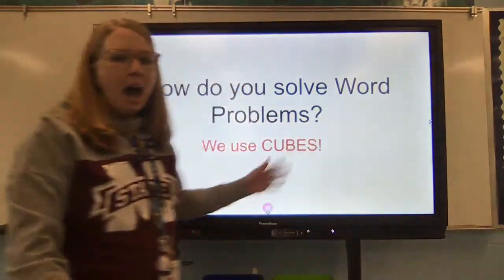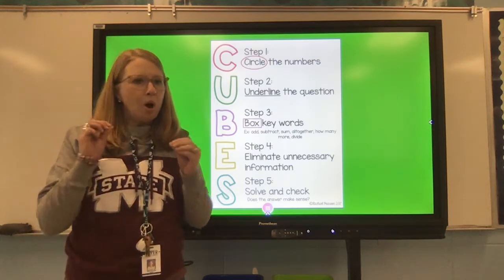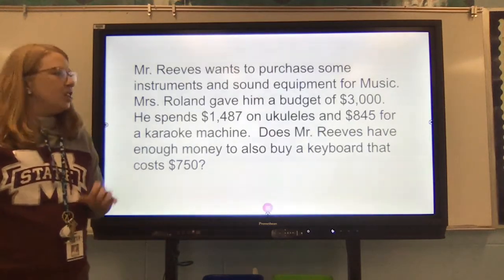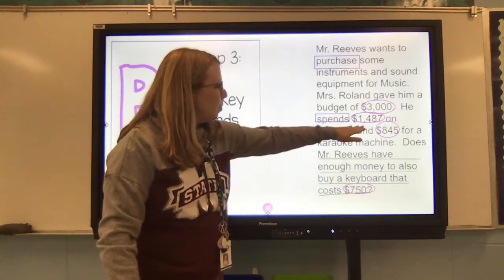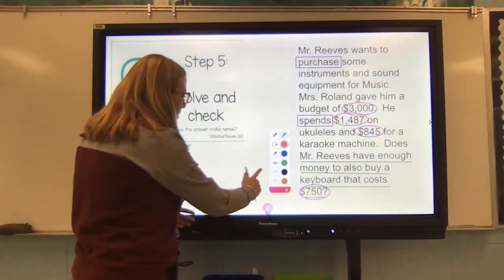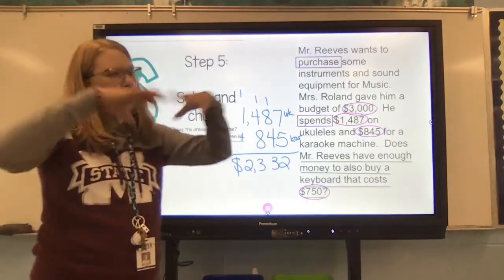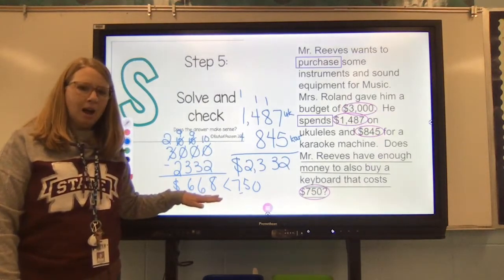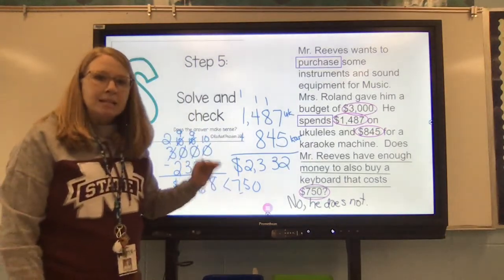How Do We Solve Word Problems? ---Cubes